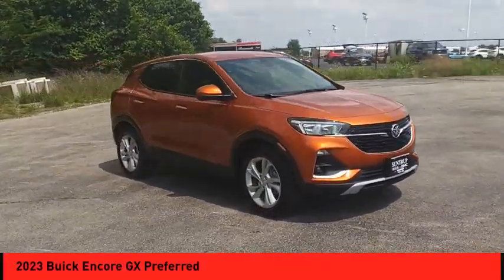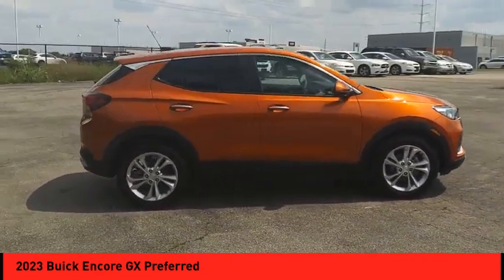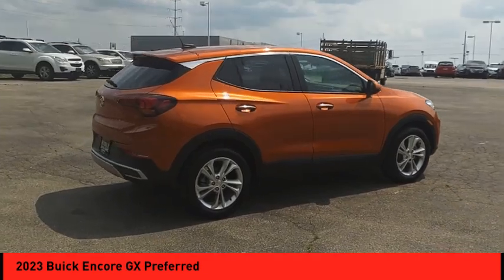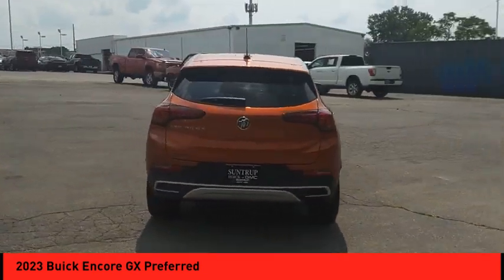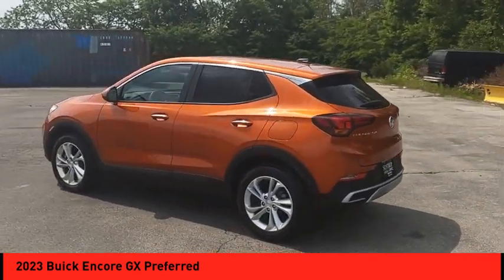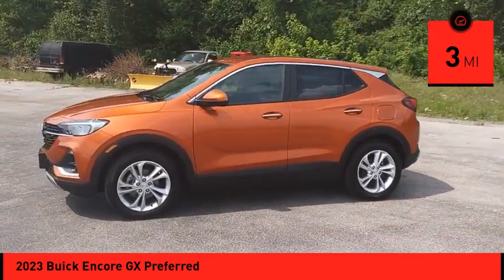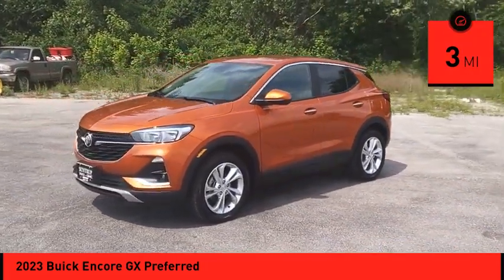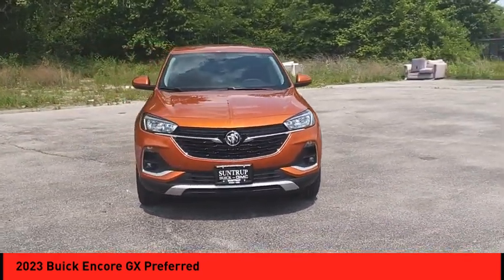2023 Buick Encore GX St. Peters MO 26658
2023 Buick Encore GX Preferred

The Buick Encore GX Preferred is a vehicle of the highest caliber. It boasts an impressive 1.2 liter 3 cylinder engine with turbocharging, making it a powerful and reliable choice for those looking for an automobile that won't let them down. The exterior of this car is finished in a sunset hue, giving it an aesthetically pleasing look that will turn heads no matter where it goes. This car also comes equipped with 5 out of 5 stars in crash test ratings, ensuring maximum safety while driving. Purchase your vehicle completely online and WE'LL DELIVER it to your home! * After market Equipment may not be reflected in the price above **Price does not include $598 painted pinstripe were applicable, Processing fee of $399, Tax, Title or License.